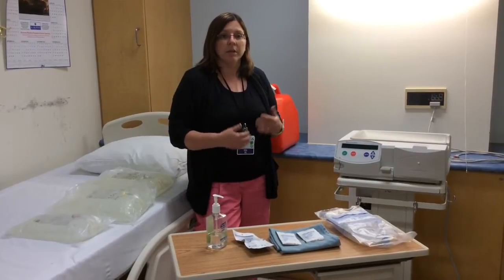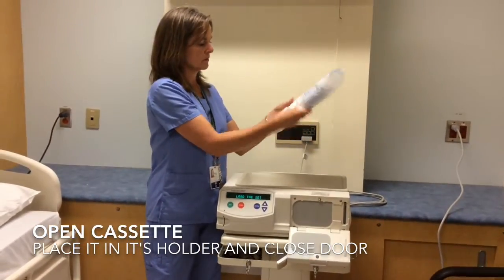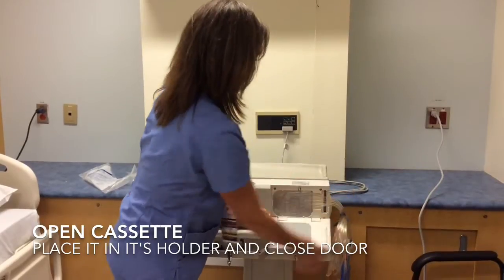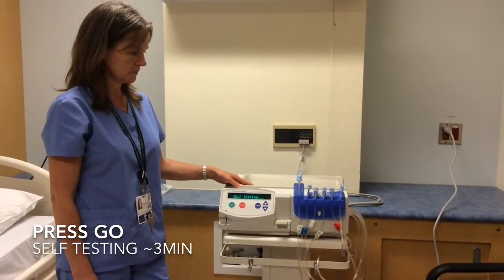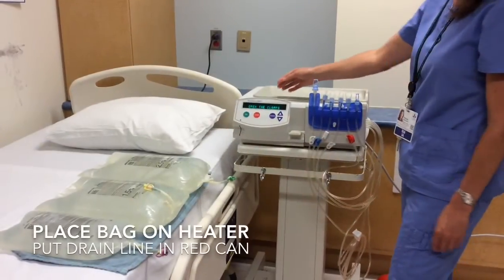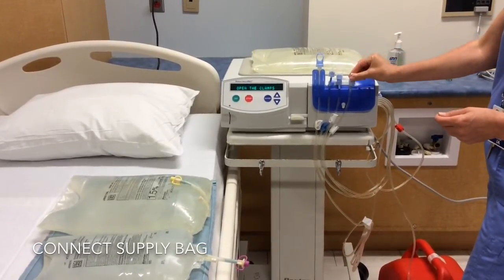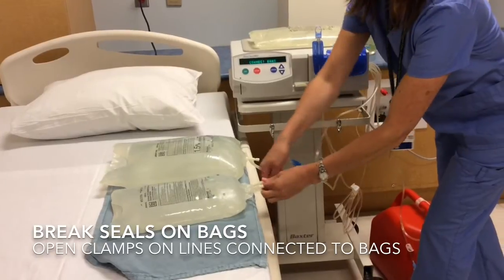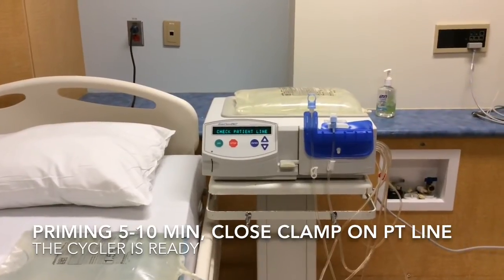HDU Cycler setup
How to set up the Baxter cycler